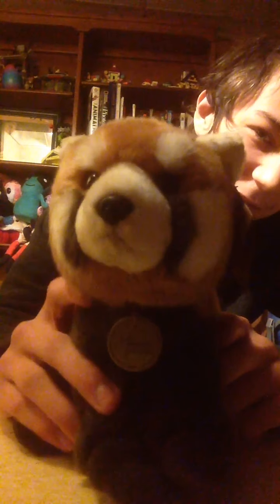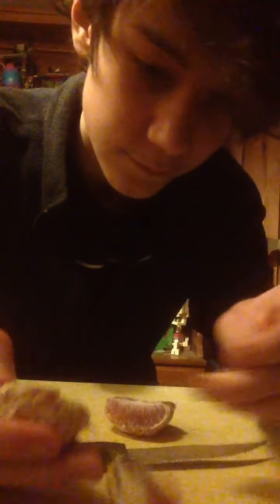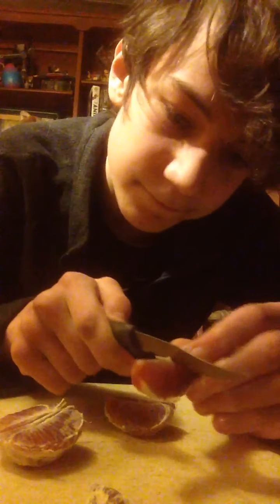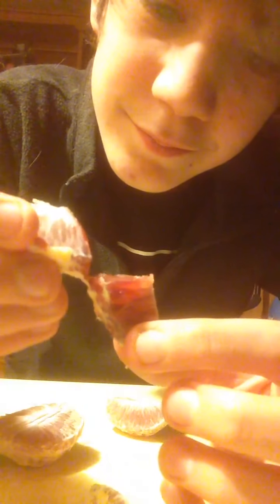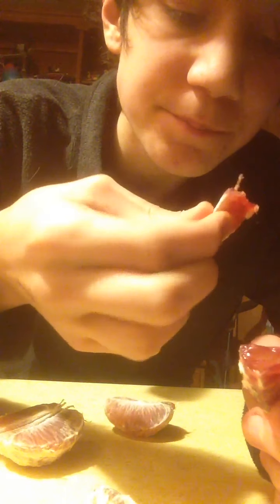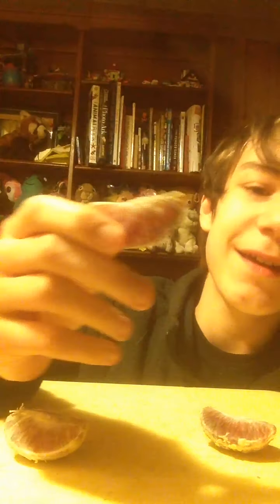Trying a blood orange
It is amazing